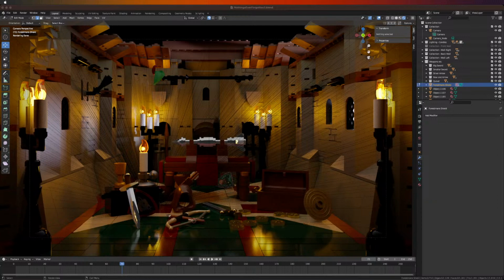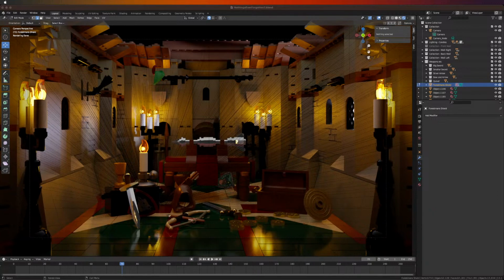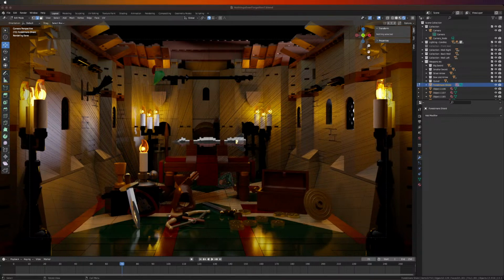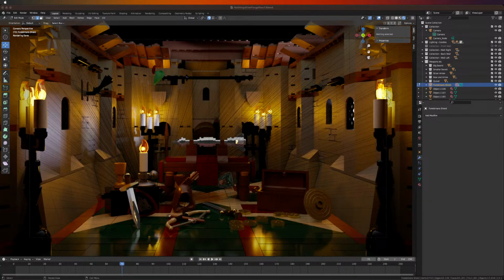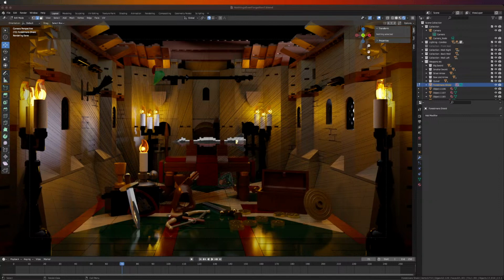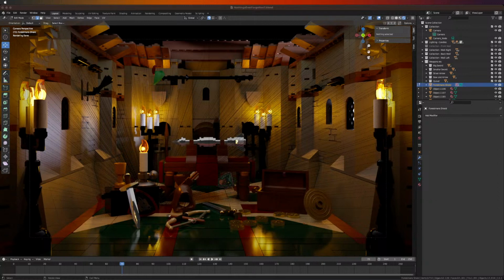Bricklink Studio to Blender: LIVE 3D Work In Progress - Nothing's Ever Forgotten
Nothing's Ever Forgotten

I'm documenting my 3D work for an animation with digital LEGO.  I'm too lazy to hit the record screen and then edit later which is extremely time consuming as well.  I try and work at least a couple of hours a day on it, but I have other commitments, a shop to run, household and garden stuff and a husky to walk.

My Background:
I have a degree in Computer Arts which we were trained in Maya and used for 4 years, I continued to work with it for several more years.  Then I gave up and needed a break for 5 years or so.  I'm back now, but my copy of Maya is defunct and I decided I wanted to give Blender a go.  Heard good things about it and of course it's free which is a bonus.  So I'm re-learning controls and jargon, subconciously remembering Maya shortcuts that don't work with Blender and bodging some stuff together in an attempt to create some things I used to do.

So, having said all that if you want to hang around on the LIVE Stream then welcome along, if you have questions then fire them over bearing in mind I'm not an expert at this, I'll see if I can answer any or if we can figure it out on here.  If you're watching this after the fact and have questions put them in the comments below and if I can't answer them then maybe someone else watching can.

Oh, I'm new to streaming as well so there might be some technical hitches along the way... I'm typing this in the vain hope that when I press a button miracles will happen...